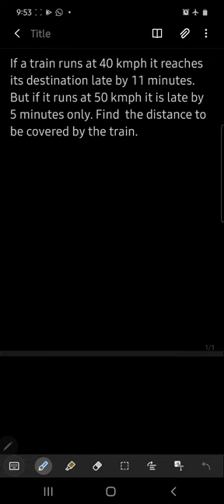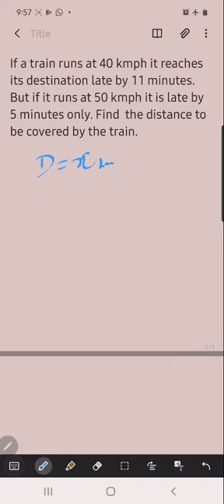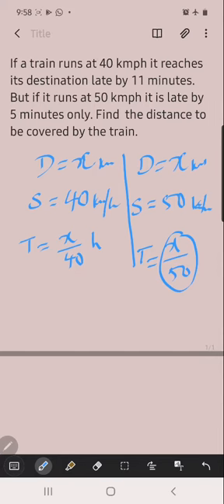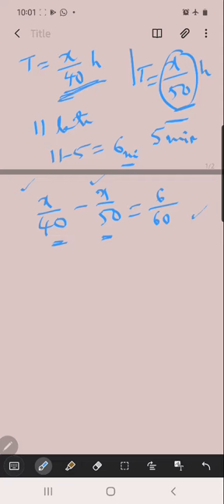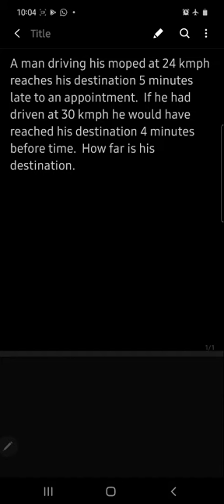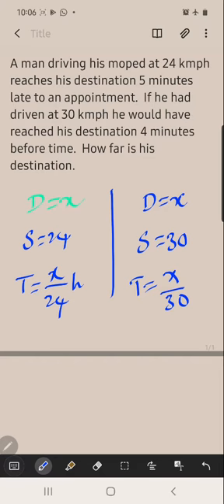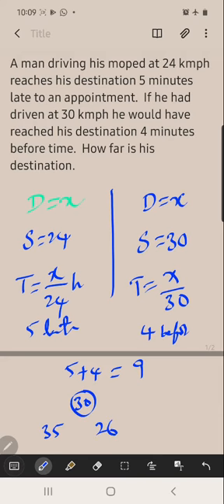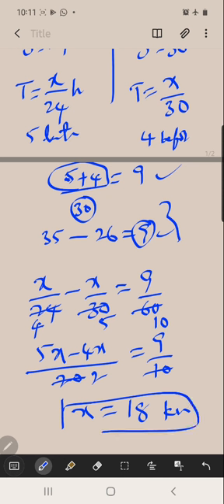MAKING EQUATION FOR DISTANCE,SPEED AND TIME PROBLEMS WITH ONE VARIABLE